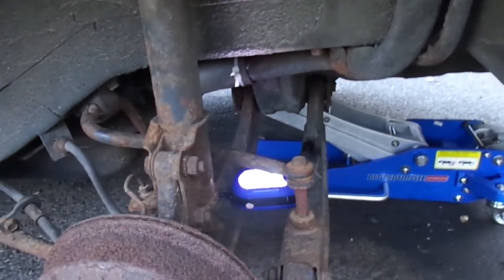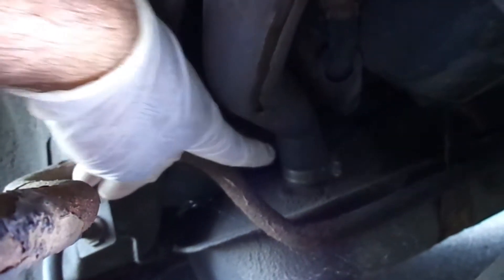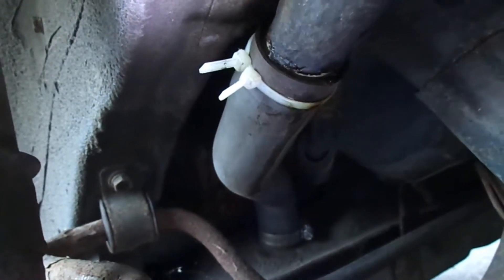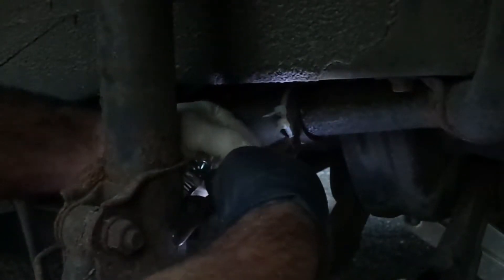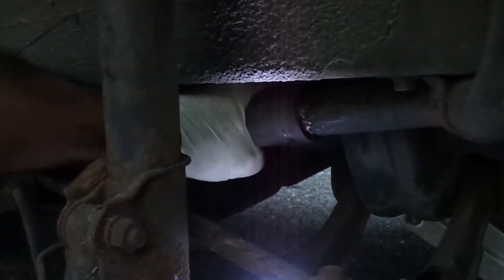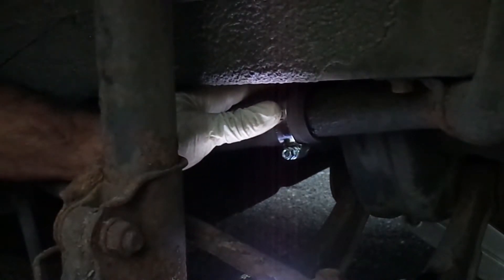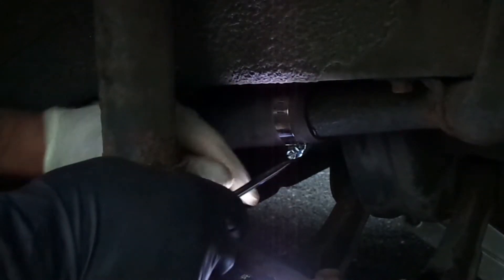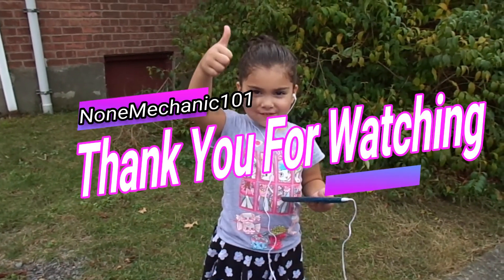HOW TO FIX A LEAKING GAS HOSE IN A CAR, Hyundai Accent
In this video I Show how to FIX A LEAKING GAS HOSE on a 1997 Hyundai Accent